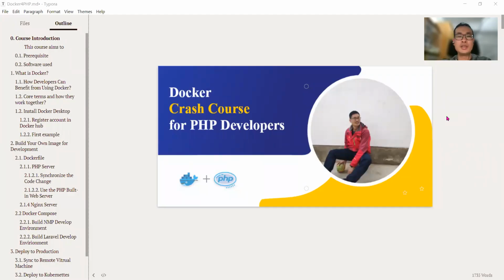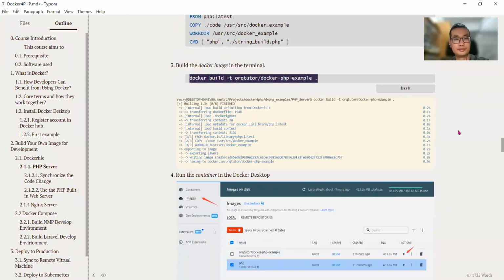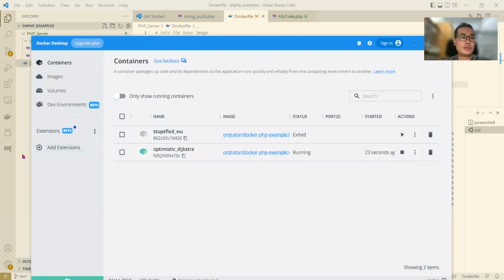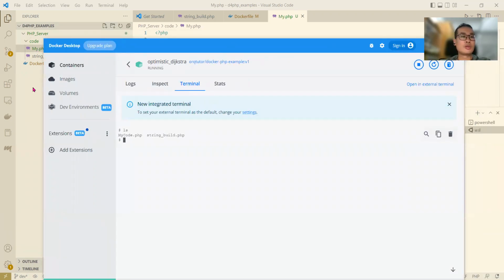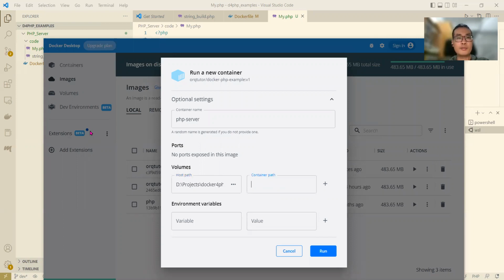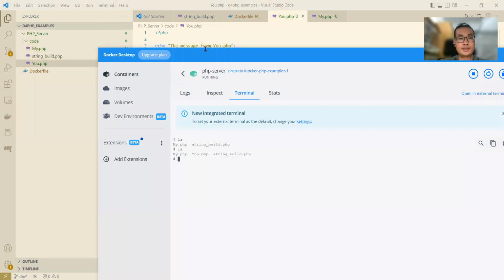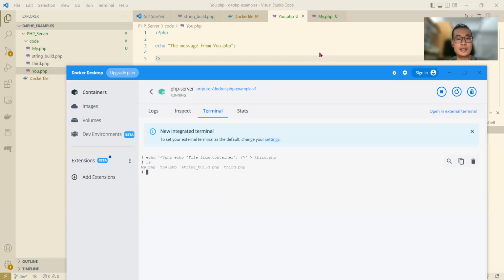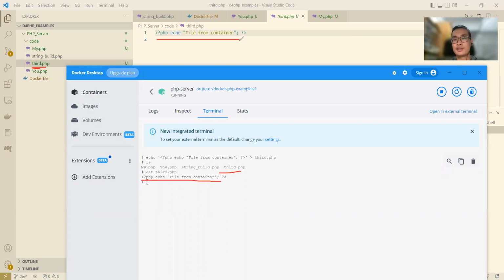08. Sync Code With Host Machine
08. Sync Code With Host Machine